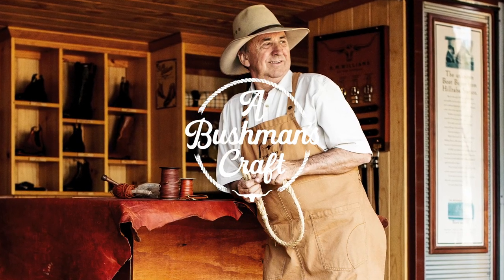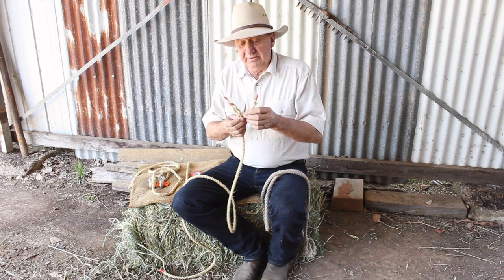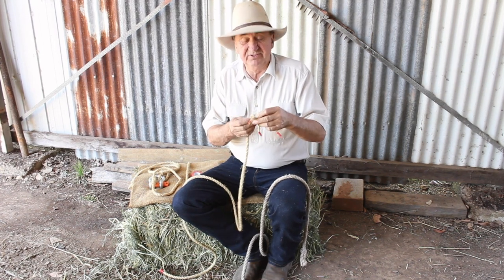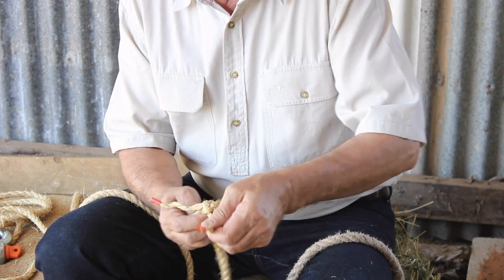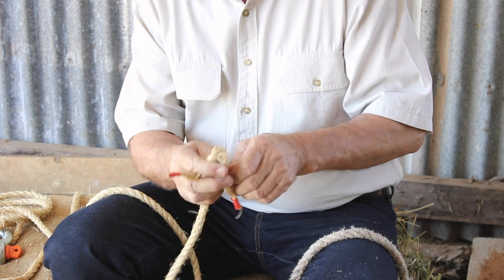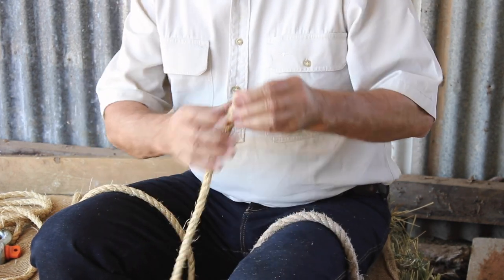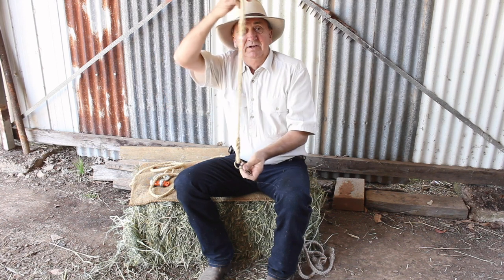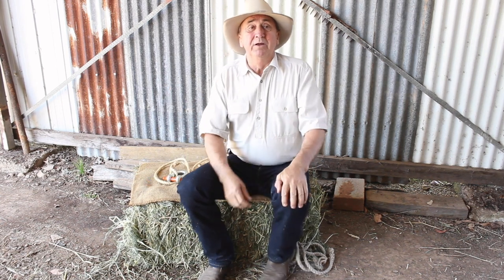Hints from The Hut - Splicing Rope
Splicing of rope is a simple yet effective technique to ensure that the ends of your rope are neatened and strong.Tez talks us through how to splice broken or frayed rope ends and how to create loops to re-use or join to other rope.
Splicing rope together is a handy hint, because like welding metal, the area of the rope you have spliced won’t break. Once you have perfected the knot tying technique, you can even use it to create dog or horse leads.
Keep your ropes nice and tidy, but more than anything neat and safe.

Learn more about A Bushman’s Craft online at rmwilliams.com

Follow us @rmw_thehut on instagram